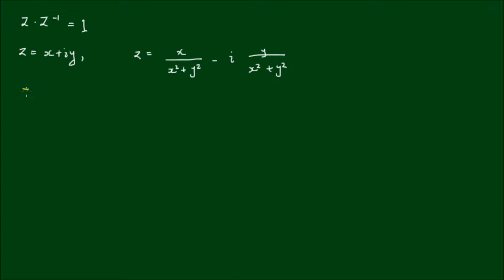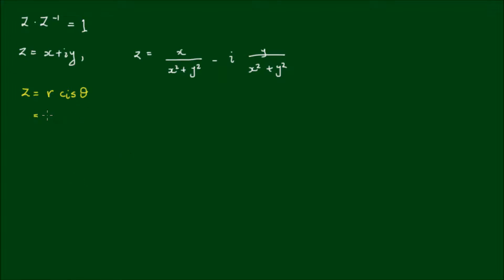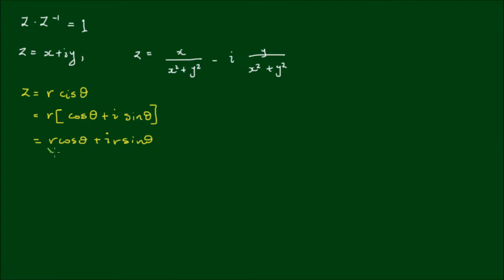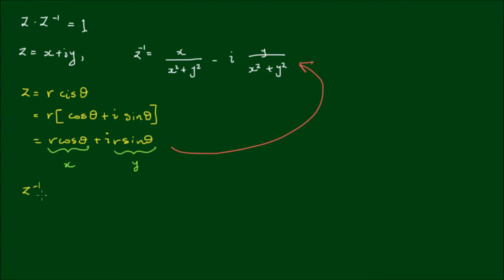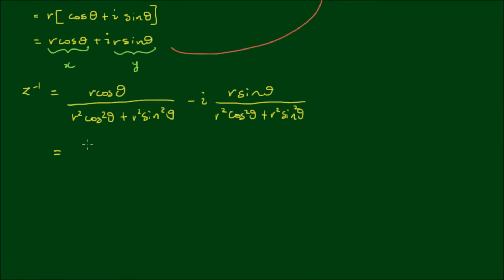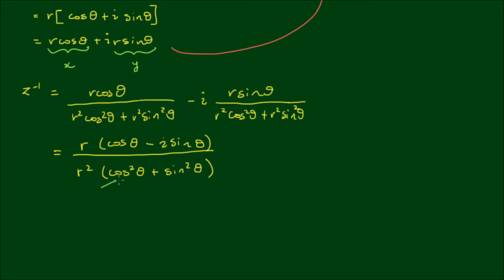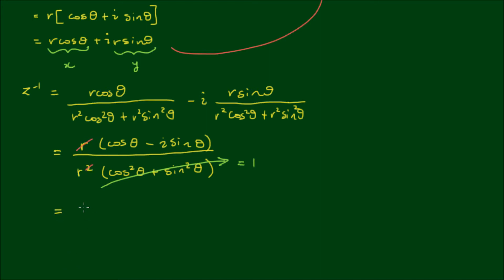The Inverse of a Complex Number in Polar Form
In this video, we derive the expression for the multiplicative inverse of a complex number in polar form by using our knowledge of the inverse in cartesian form, which is...

z^-1 = x/(x^2 + y^2) - iy/(x^2 + y^2)

The polar form of a complex number is usually written as...

z = rcisθ = rcosθ +irsinθ

So it follows that...

x = rcosθ and y = rsinθ

Now, substituting these expressions for x and y into the equation for the inverse yields...

z^-1 = rcosθ/(r^2cos^2θ + r^2sin^2θ) - irsinθ/(r^2cos^2θ + r^2sin^2θ)

Knowing the Pythagorean Identity cos^2θ+sin^2θ = 1, the above expression reduces to.

z^1 = (1/r)*[cosθ - isinθ]